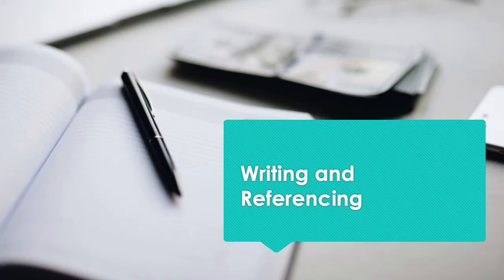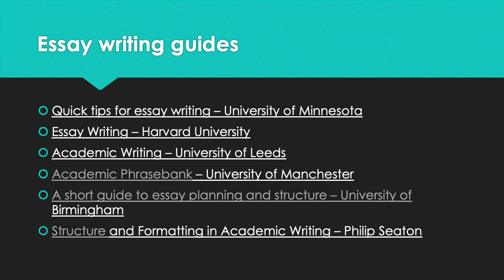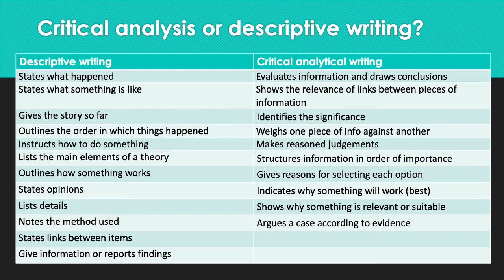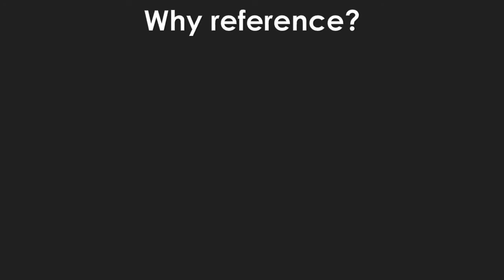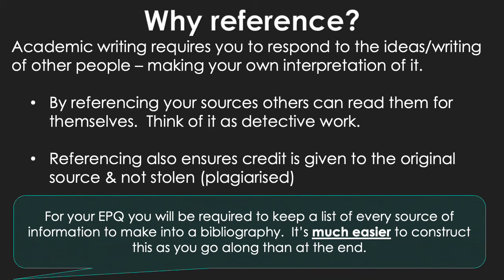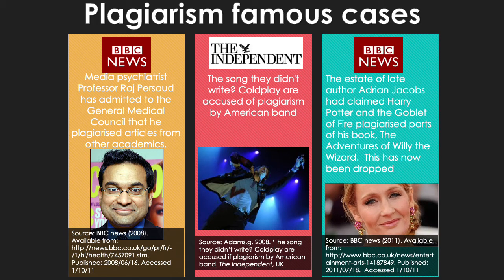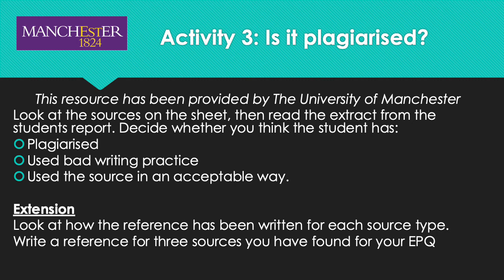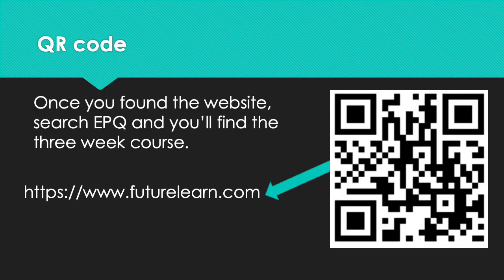Year 12 - EPQ - Writing and Referencing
This session is on how to write in an academic style and how to reference sources properly.